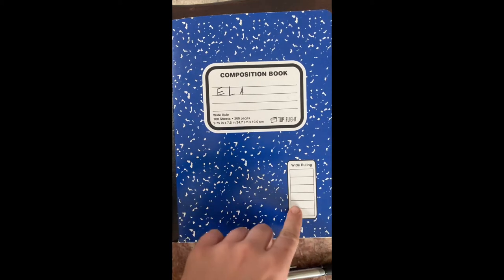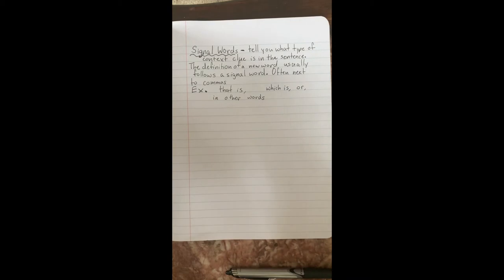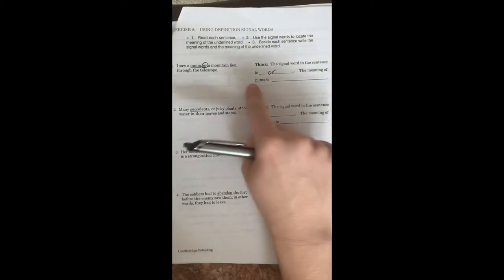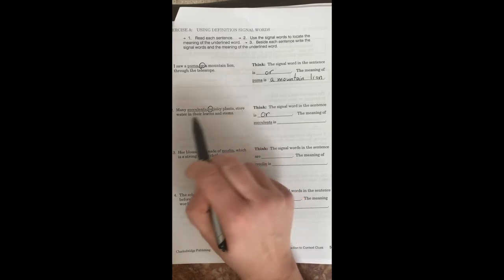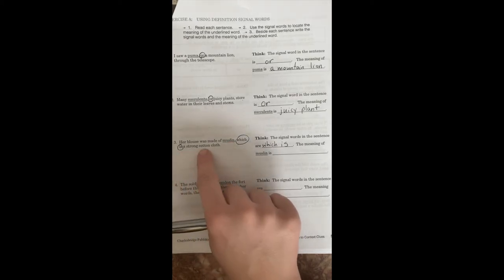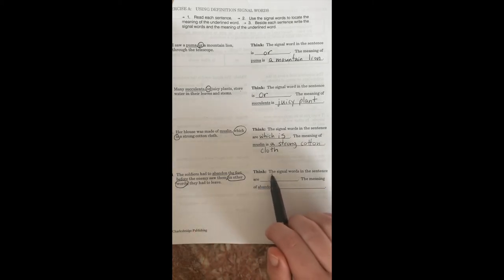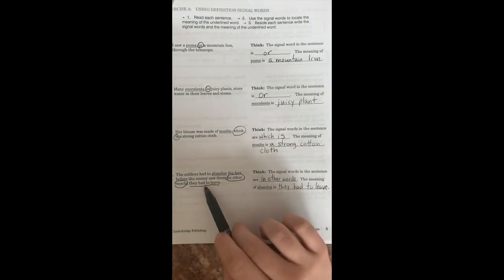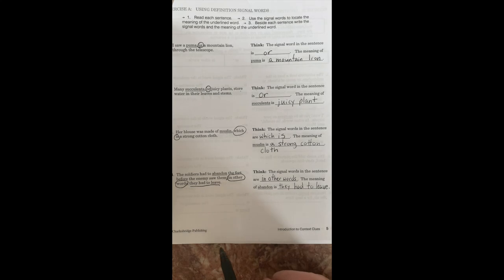Introduction to Context Clues Packet Day 2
This video will help you complete the next page of your Introduction to Context Clues Packet